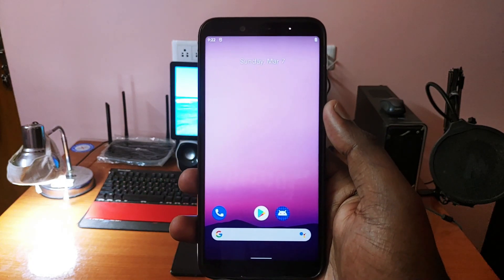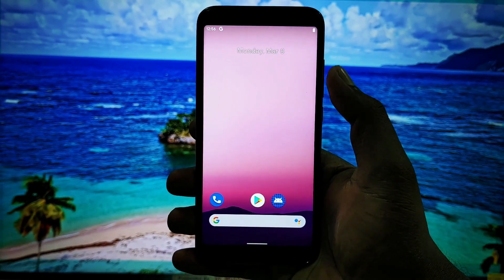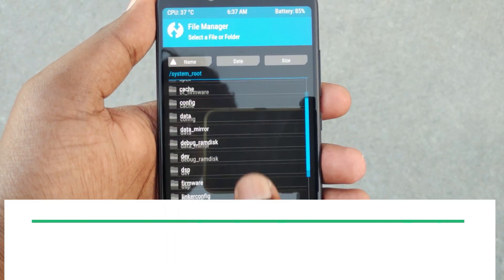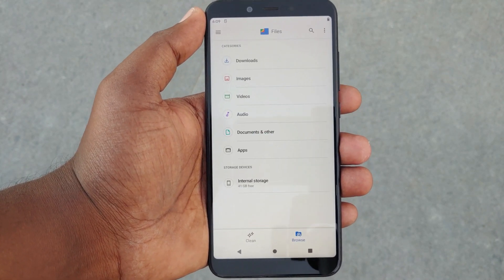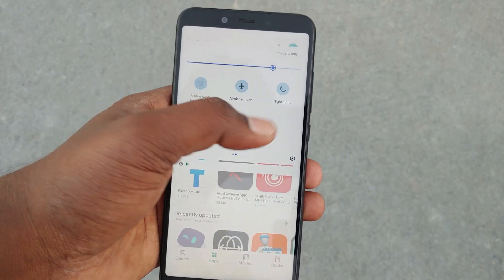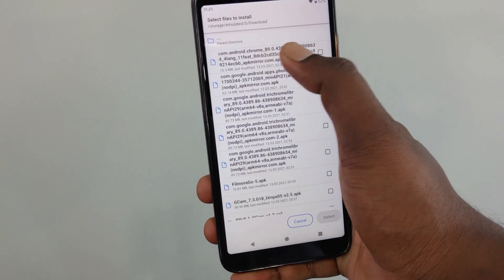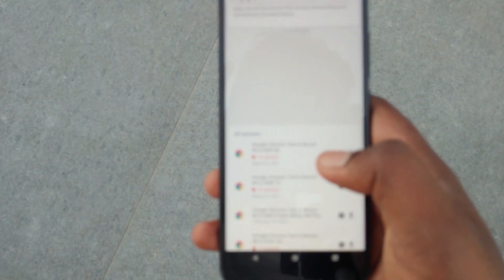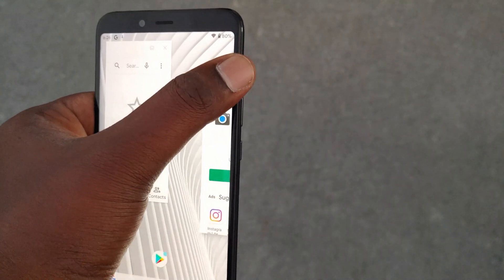how to fix android 12 gsi storage bug and chrome on any android )| Mi A2 | Treble | Erfan Gsi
this video is a detailed description of how to fix  android 12 gsi  storage bug on any treble enabled smartphone

internal storage fix : it can be found in ) this telegram channel

video shot on lg g8x thinq